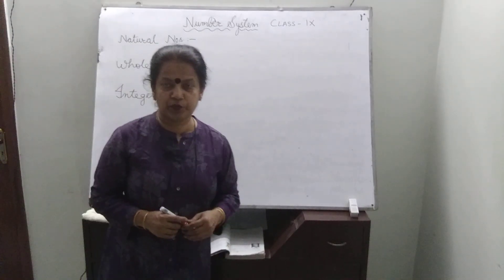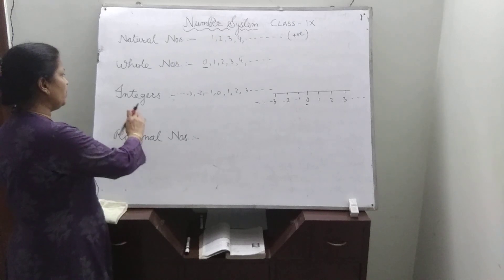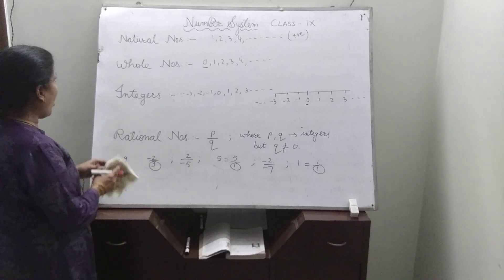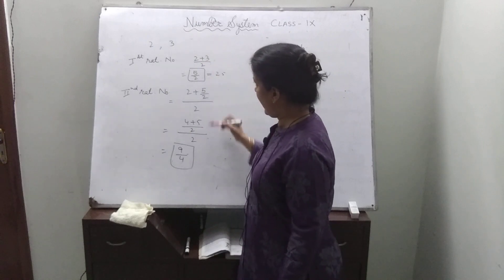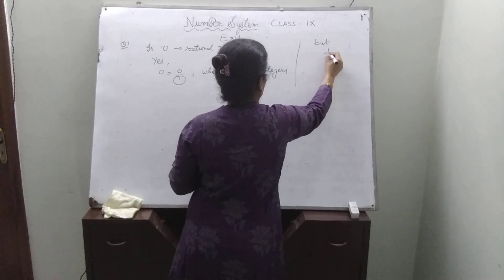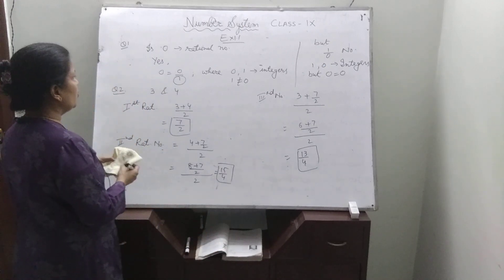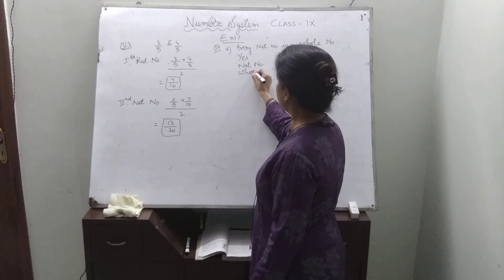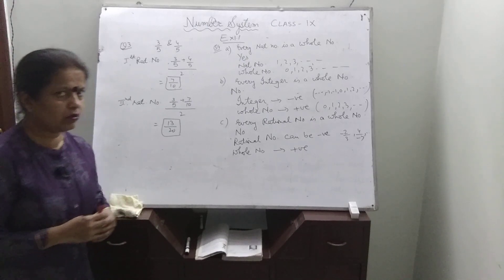Class IX Number Systems - Introduction and Exercise 1.1 NCERT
This video will help students to understand the number systems and exercise 1.1 of NCERT